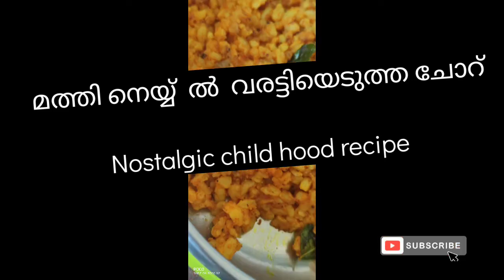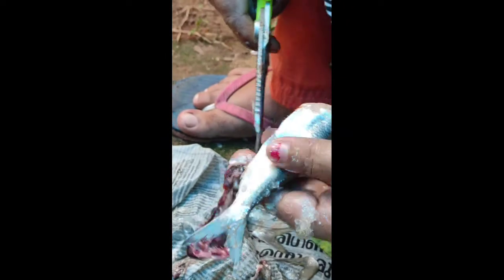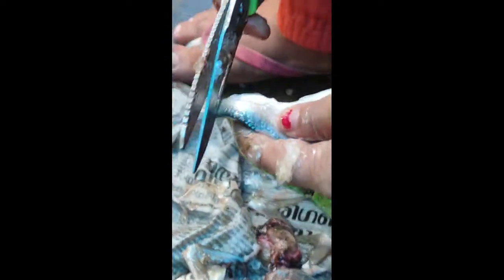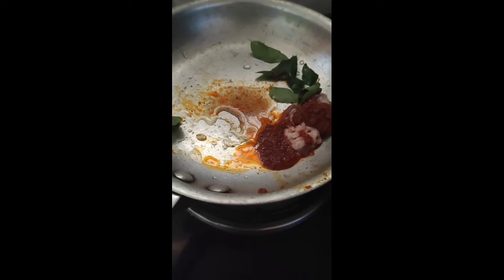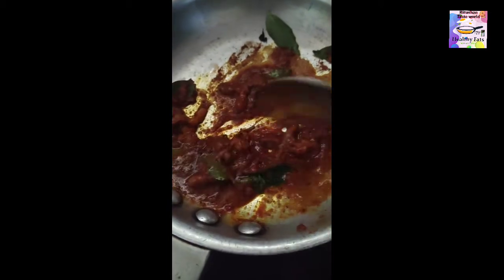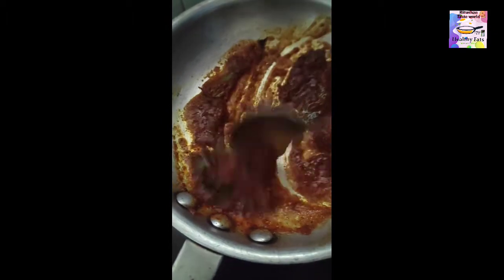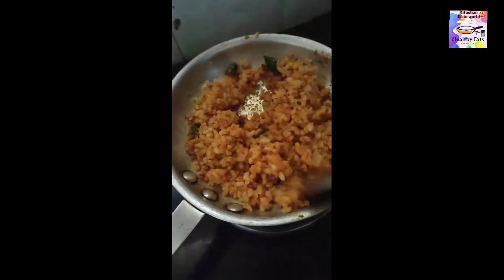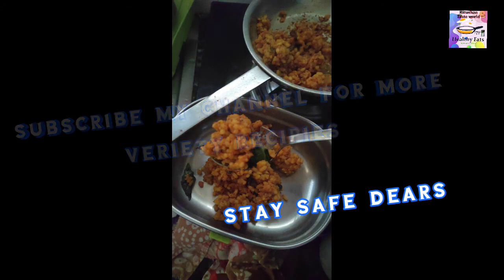Ep 26 മത്തി നെയ്യ് ൽ വരട്ടിയെടുത്ത ചോറ്. നൊസ്റ്റാൾജിക് yummy recipe.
Hi dears iam sabisha

from kannur

i made vedios at yout ube based on Healthy cooking, beuty, travel vlogs.

vedio contents  not shared without  my permission.

Today recipe  is watch my vedio.

മത്തി  നെയ്യ്  ൽ  വരട്ടിയെടുത്ത ചോറ്

. ingredients

1. മത്തി നെയ്യ്
2. salt  ആവശ്യത്തിന്
3. ചില്ലിപൗഡർ 2 ടേബിൾ സ്പൂൺ choice
4.മഞ്ഞൾ പൊടി half  table സ്പൂൺ
5. ഓയിൽ
6. curryleaf